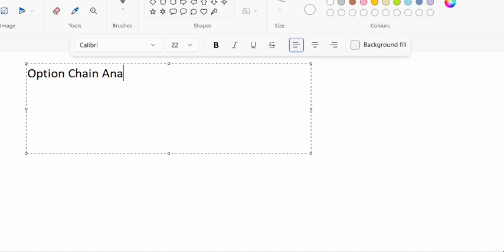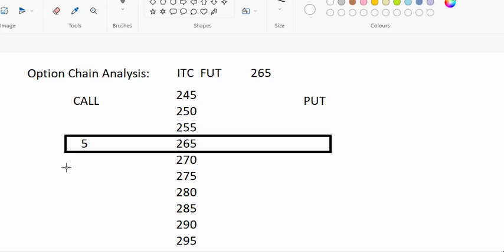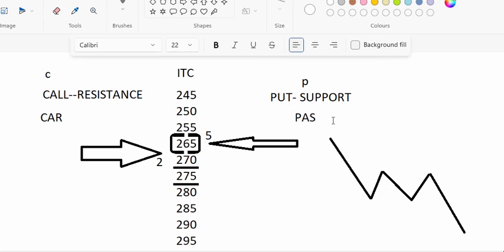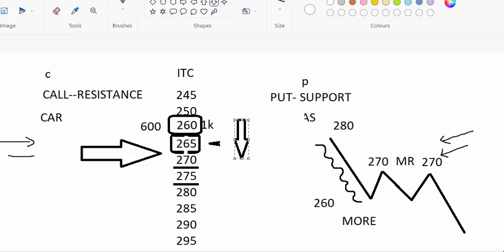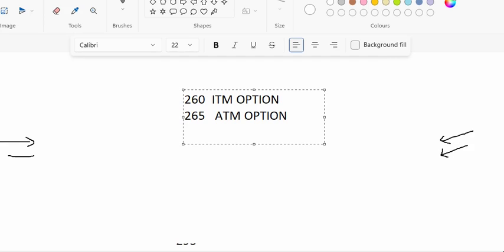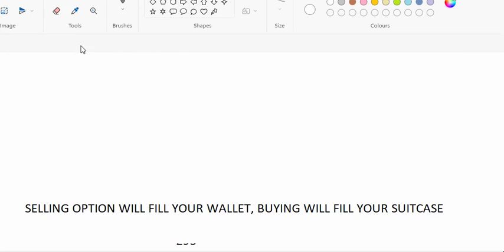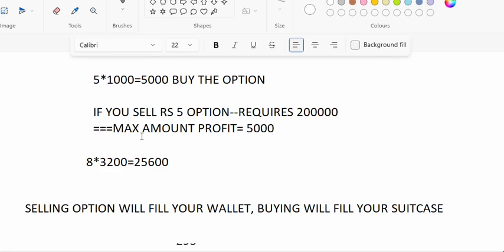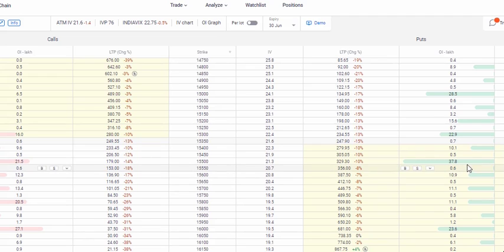OPTION CHAIN ANALYSIS | OI DATA | PART 1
In this video new trader can understand how the Option Chain works and how he can be profitable. This is Part 1.

sense the market
sensethemarket
SENSETHEMARKET
SENSE THE MARKET
Sense The Market